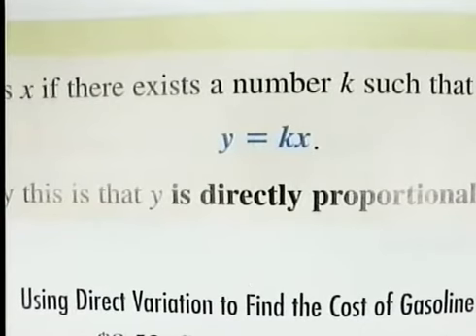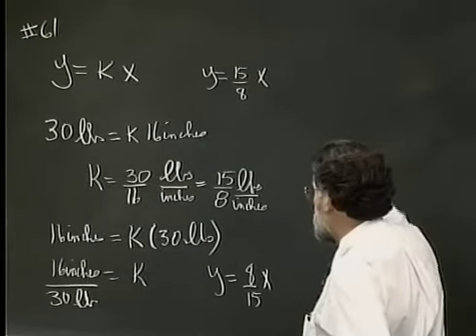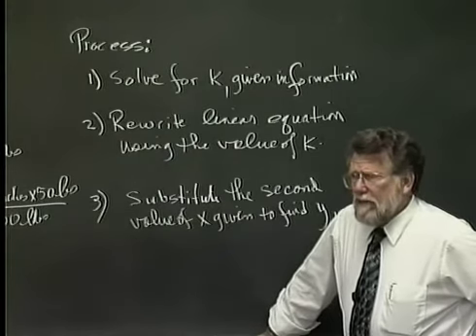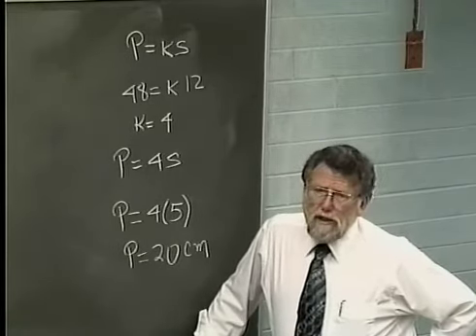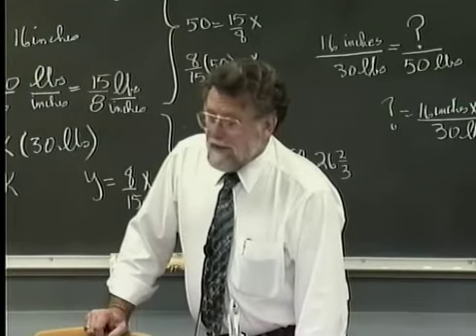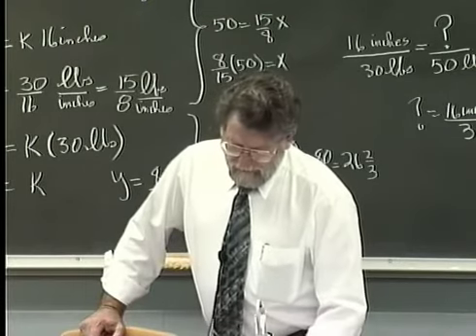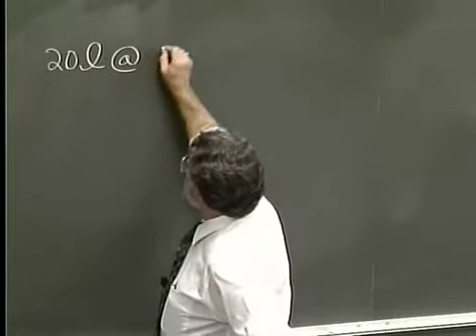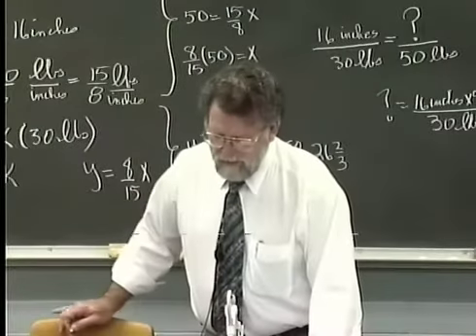Lecture 10: Beginning Algebra (Math 70)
Ratio and proportion; mixture and motion problems; money rates